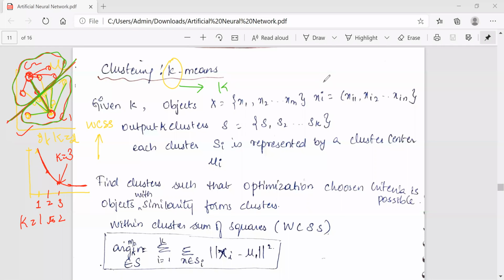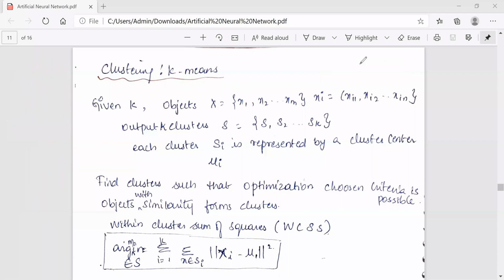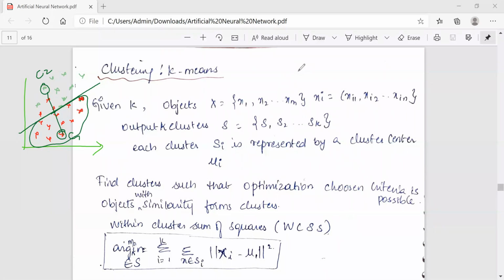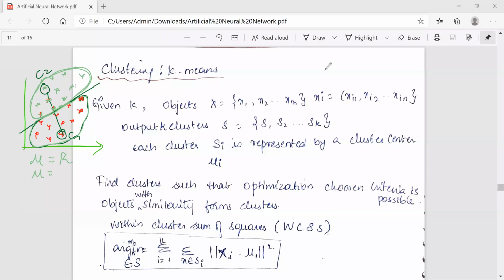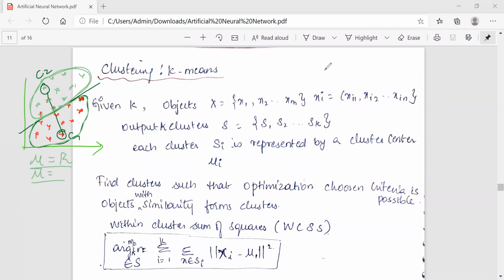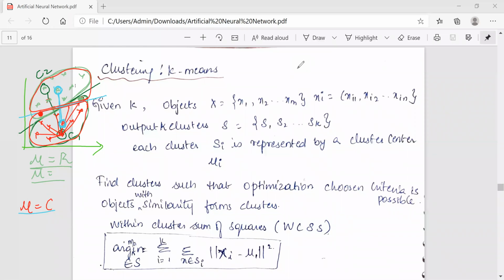ISE Department - Problem K means clustering